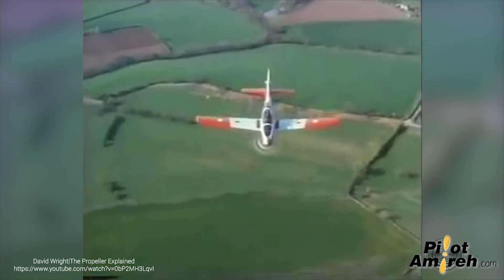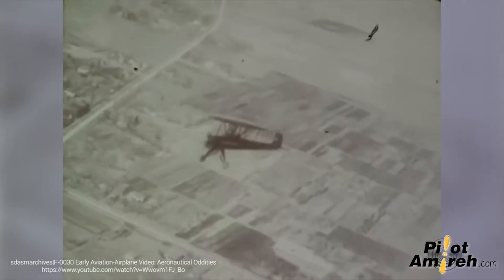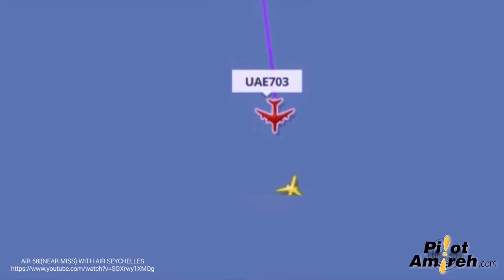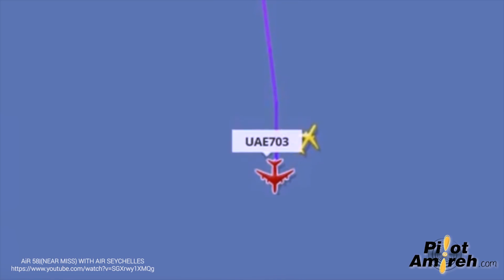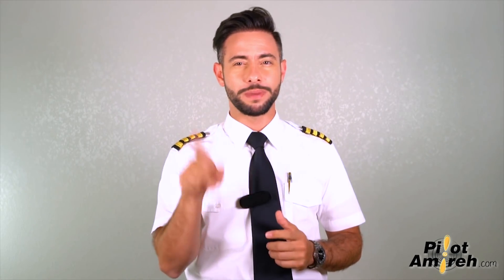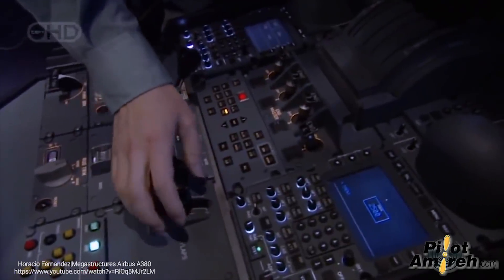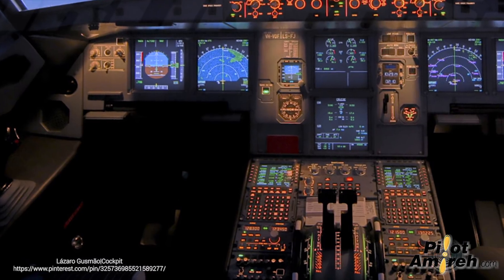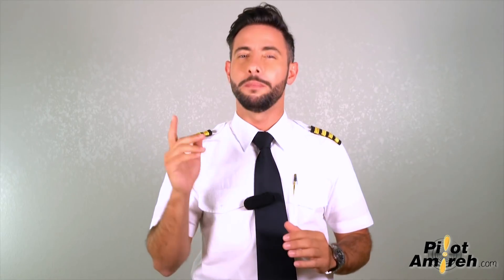Why Do Airplane Captains Sit On The Left ? | PilotAmireh Episode 2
Why Do Airplane Captains Sit On The Left ?  In This Episode PilotAmireh Explains Why Airplane Captains Always Sit On The Left And If They Can Sit On The Right Seat Inside The Cockpit.

PilotAmireh Is An Airline Captain, Flying Airbus 320.
To Motivate And Inspire Next generation Of Pilots, Different Videos Of Various Aspects of Pilots life Are Published On This Channel Every Week!

We Speak Aviation

Presenter: PilotAmireh
Editor: Basma Zaki